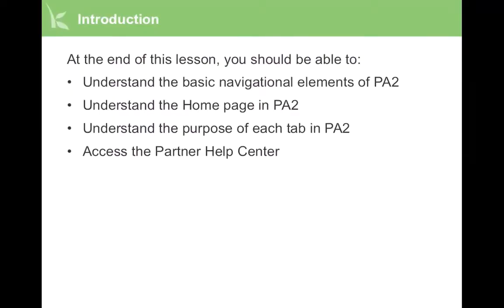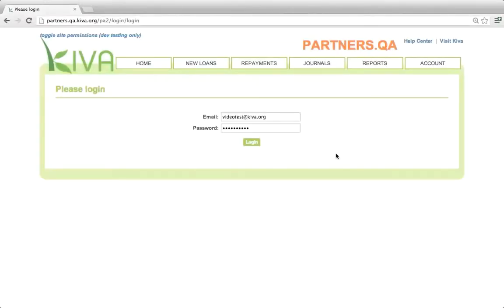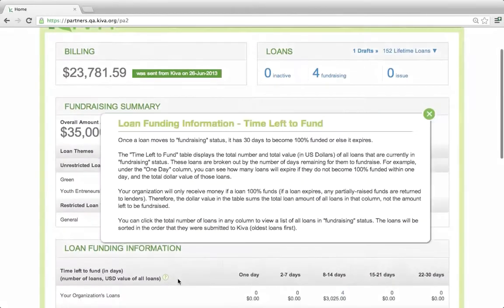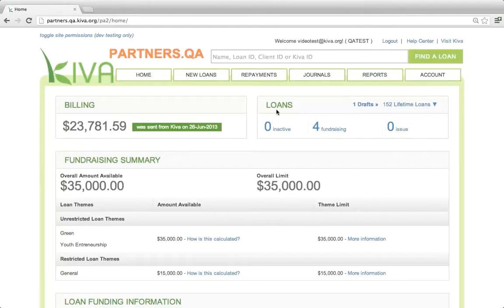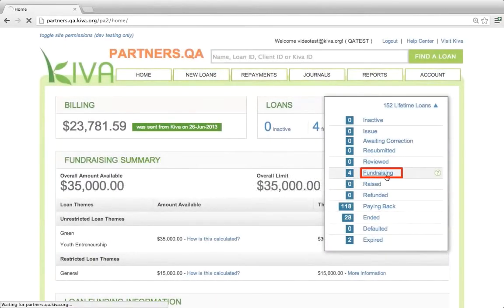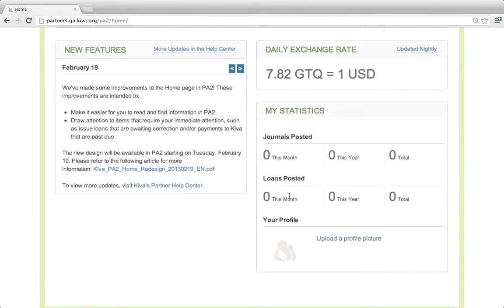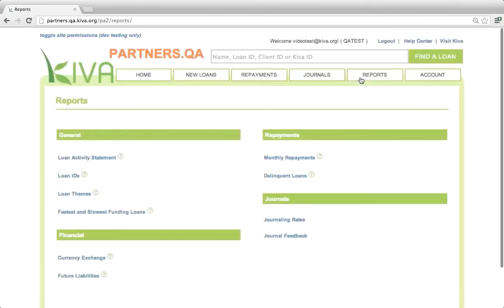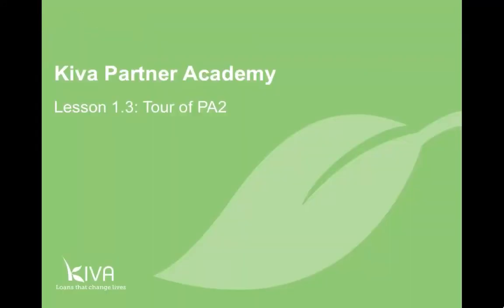1.3 Tour of PA2